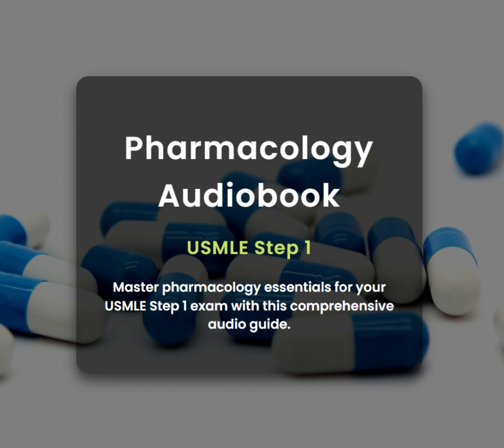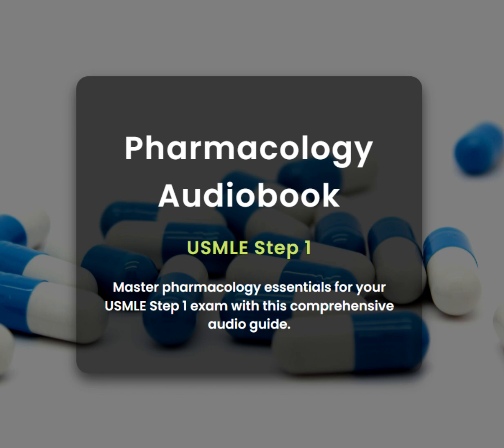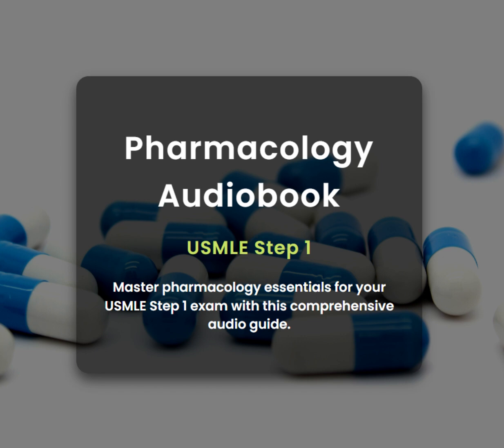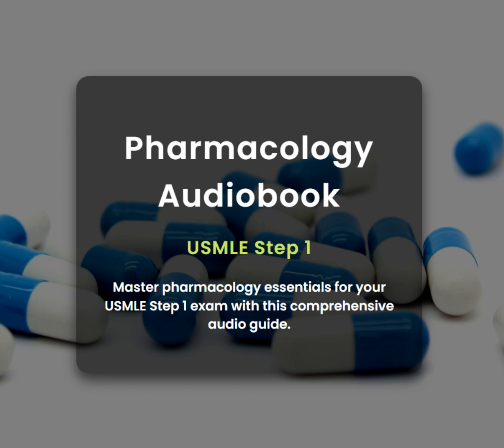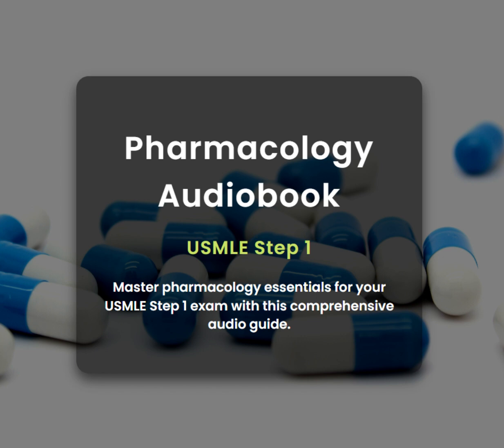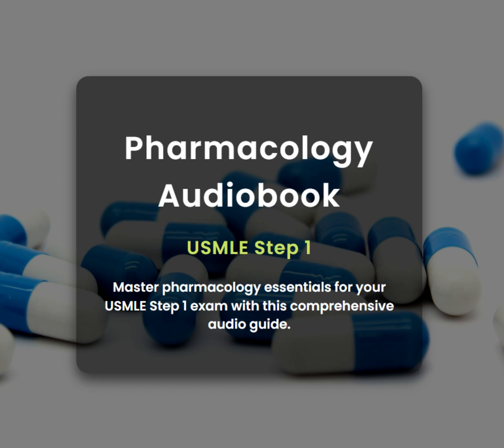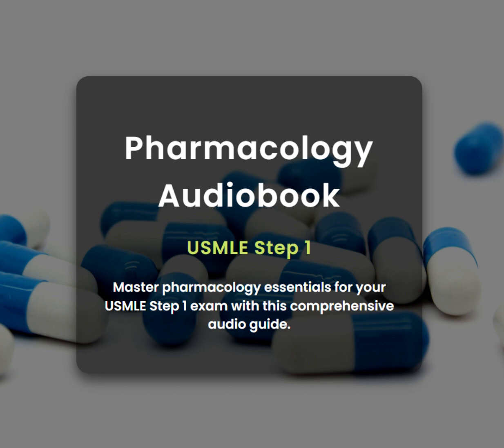pharmacology audiobook for USMLE step 1, 2025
pharmacology audiobook for usmle preparation while you are sleeping, excercing, doing laundary, doing dishes,. generally if you cant read dont panic listen to this audiobook